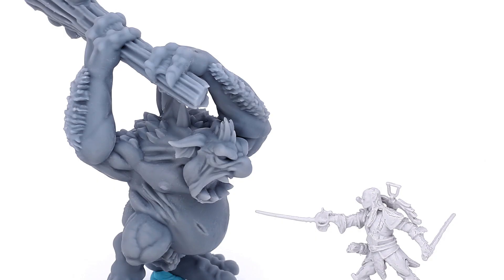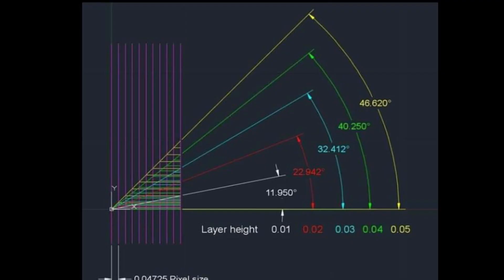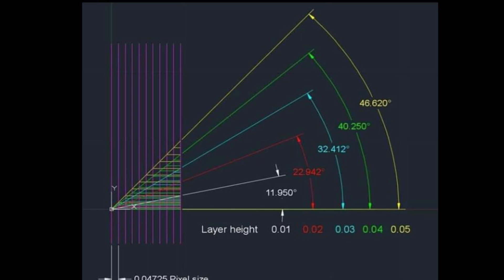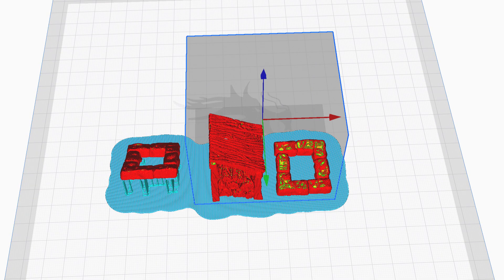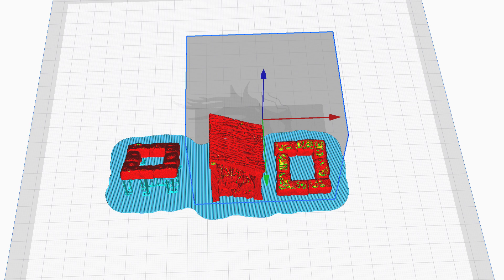Using resin 3d printing techniques to help your Ender 3 (or other FDM) prints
Time to apply some of the knowledge and techniques from resin printing back into my FDM printing!  Quick video with some invaluable knowledge!